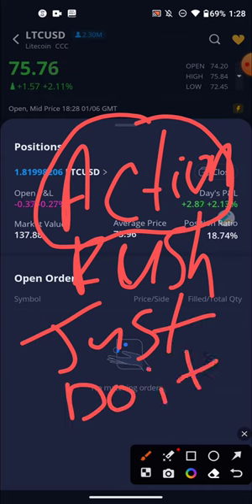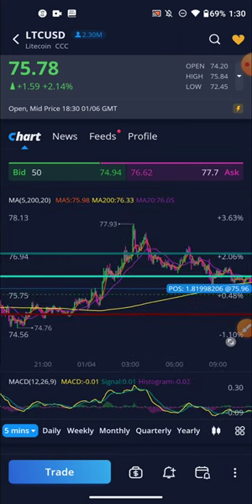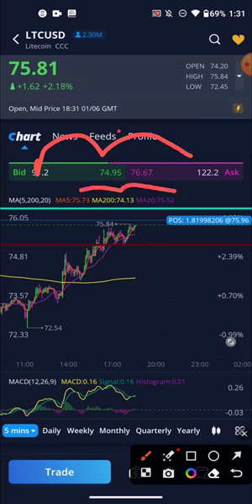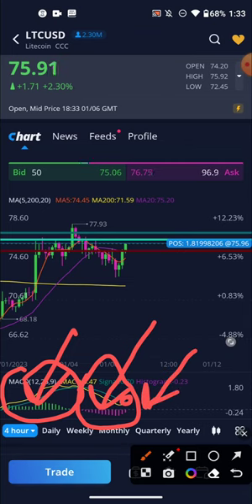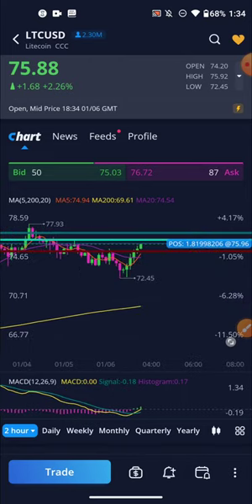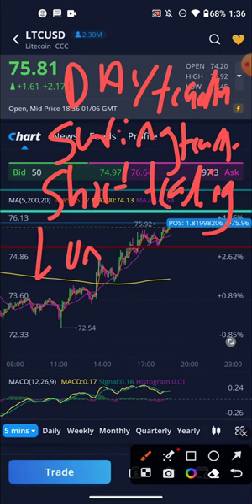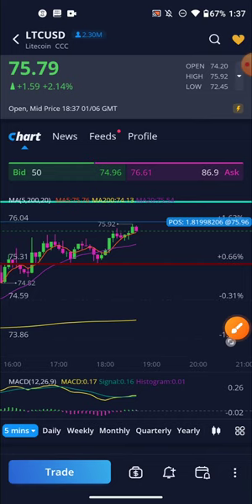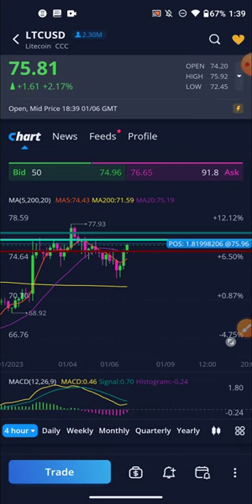HOW TO CHANGE THE TIME FRAMES WHEN TRADING ON WEBULL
webull timeframe candlesticks stocks in this video I'll be showing you guys how to use different time frames when trading on Well platform when using different time frames it allows you to get a bird's eye view of a much wider area just like a bird looking down high from above being able to see this will help you make better choices as you can see the history of the position and as we know the history is not 100% but it helps you a great deal because history does repeat itself thanks for stopping by please don't forget to like and subscribe I will be placing many many more videos breaking down the basic concept of stocks

** for them fire beats anarky on YouTube **